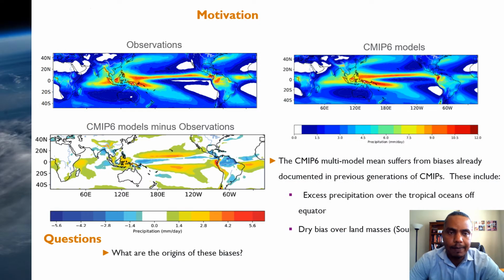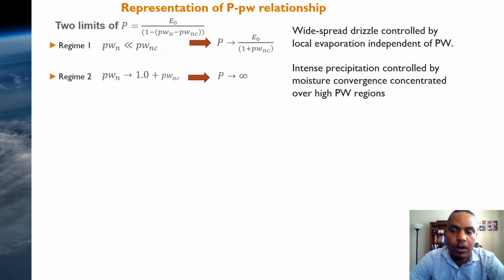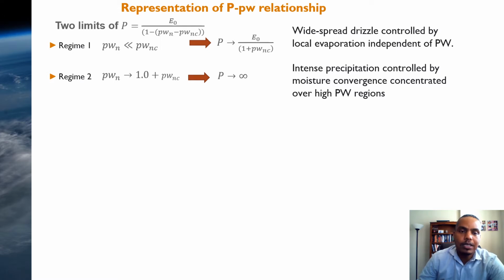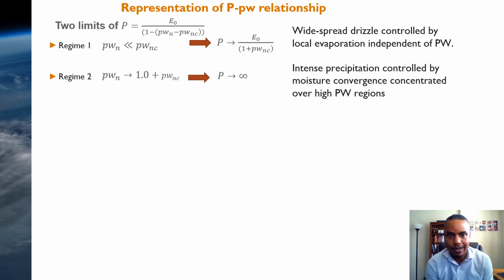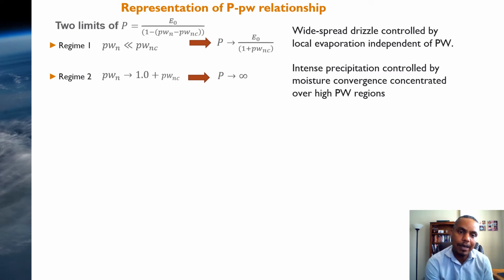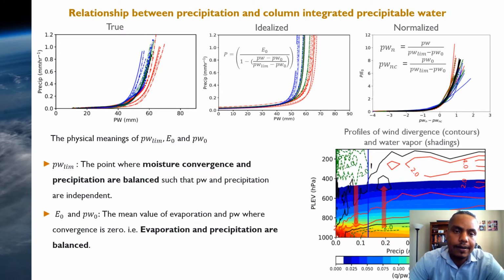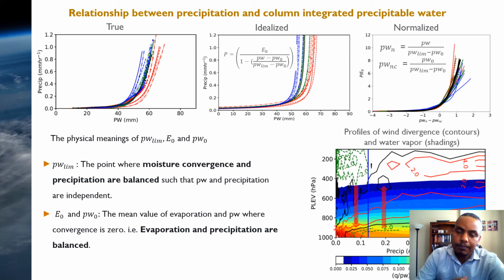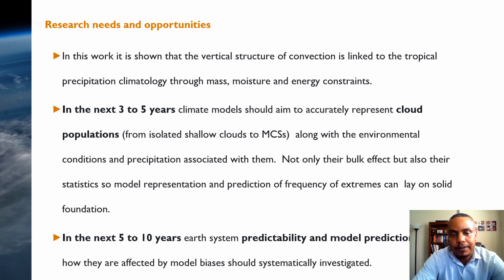1.1-Hagos-Samson-RGMA2020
Presentation from the October 2020 RGMA PI Meeting: Convection and Surface Atmosphere Interactions.